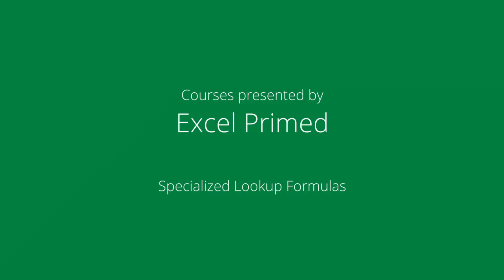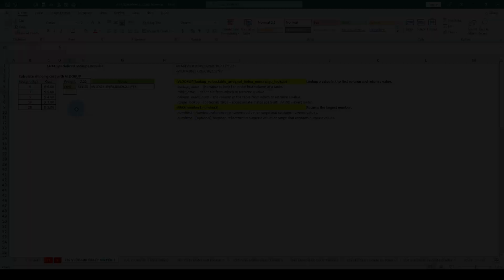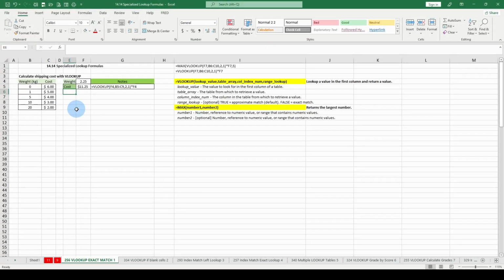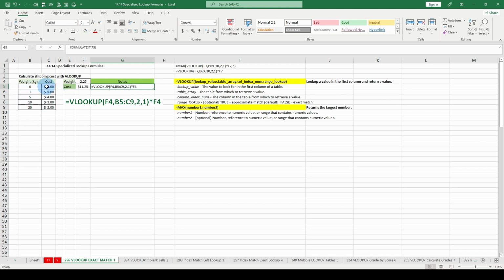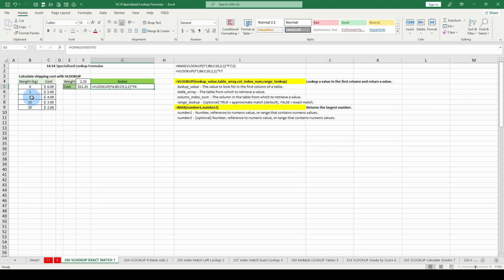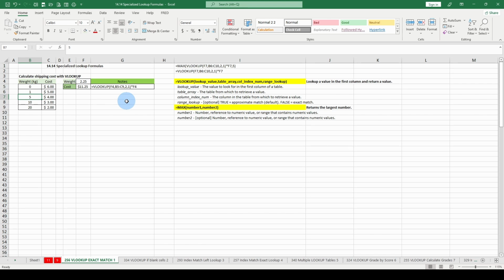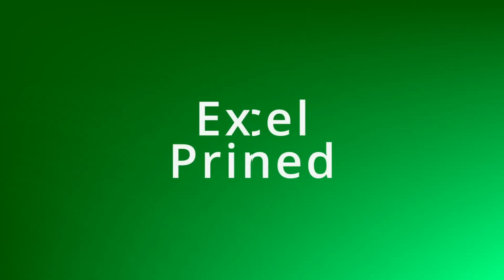Why VLOOKUP saves time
Stop using Excel the slow way. Mastering VLOOKUP could instantly speed up your workflow and your results.

This Excel video explains how to use the VLOOKUP function to search for values in a range and return corresponding values.

The formula provided uses the VLOOKUP function with specific parameters and explains their meanings. It also mentions the optional parameter for performing an approximate or exact match. The formula then multiplies the result of the VLOOKUP function by the value in a specific cell.

Overall, the formula looks up a value in a range, returns a corresponding value, and performs a multiplication based on another cell's value.